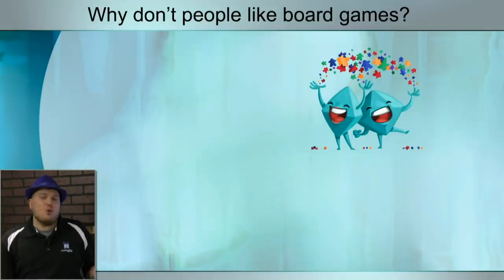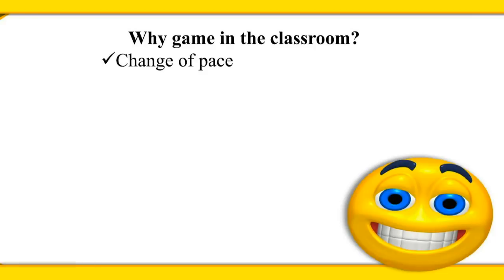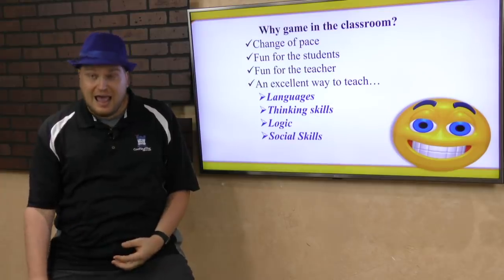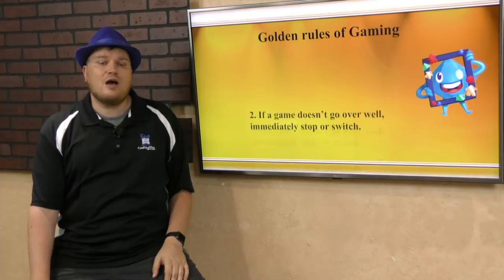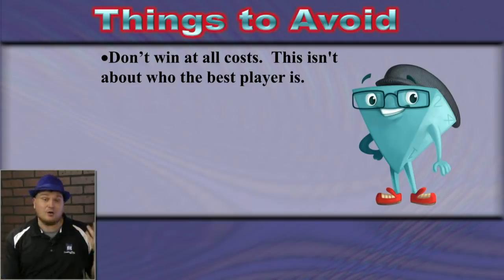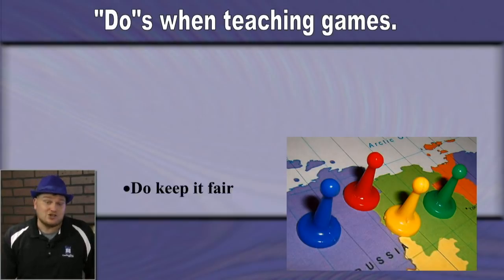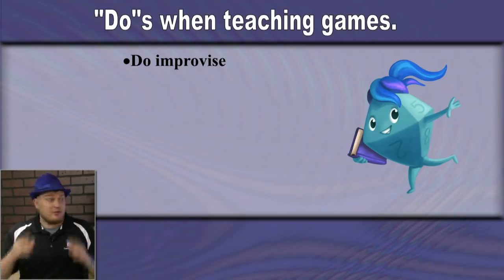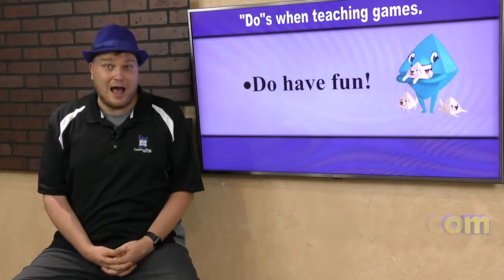Using Board Games in the Classroom - with Tom Vasel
Tom Vasel shares some tips on how to implement board games as part of a classroom experience!